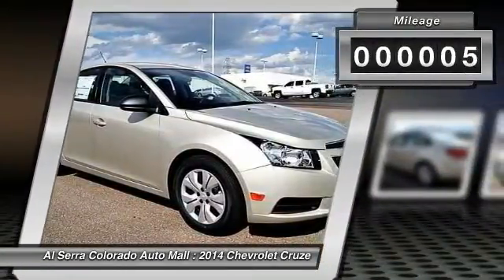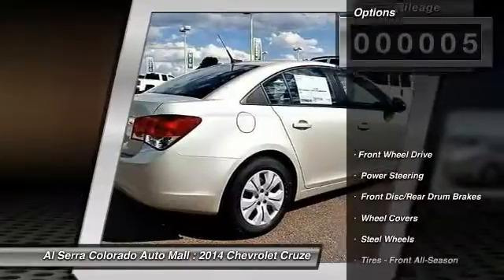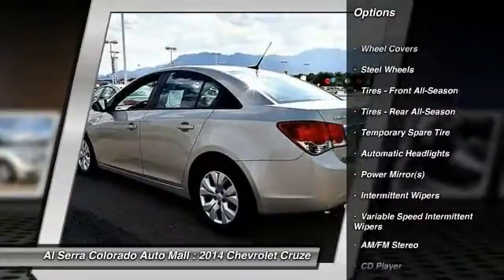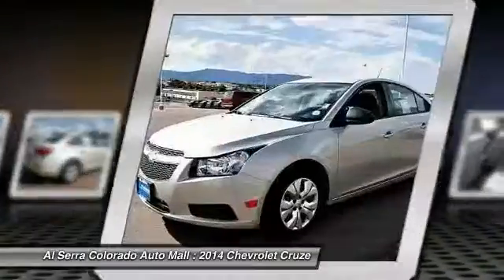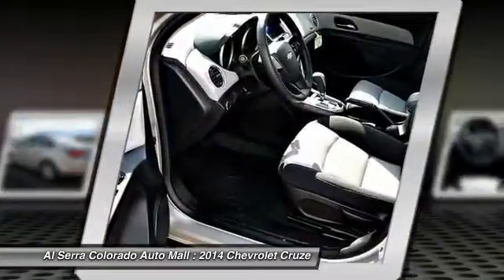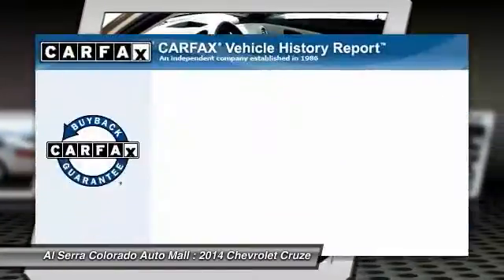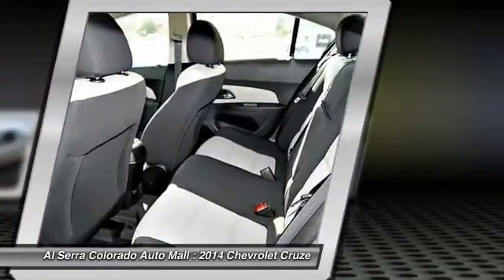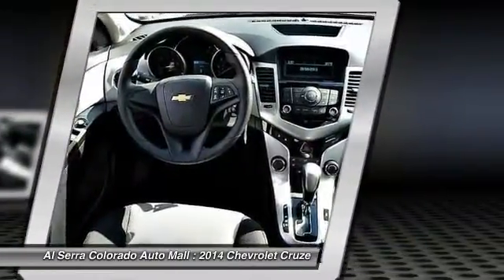2014 Chevrolet Cruze Colorado Springs CO 14137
2014 Chevrolet Cruze LS

230 N. Academy Blvd

You'll love this 2014 Chevrolet Cruze. This is a car you'll want to take home. With 5 miles, it features Automatic transmission and an exterior color of Silver Ice Metallic. Call and get in touch with Al Serra Colorado Auto Mall directly, and be the first to open the car door today!